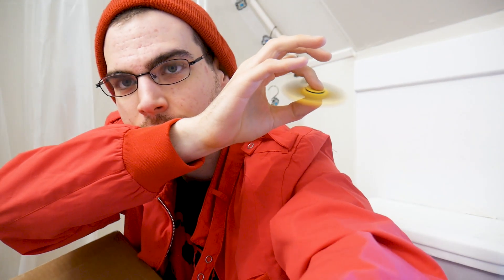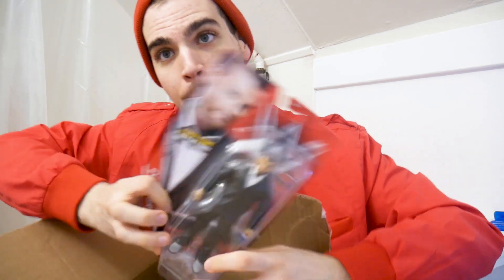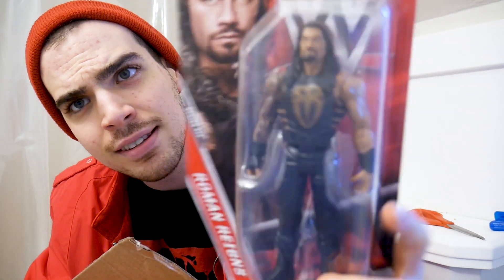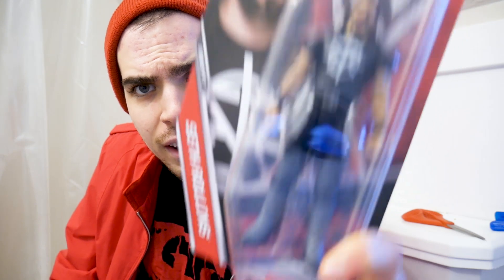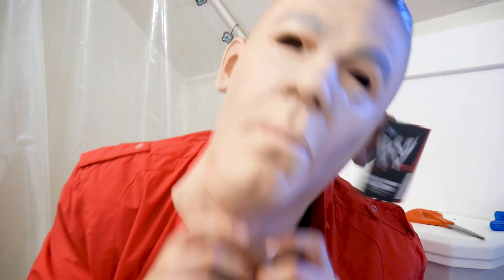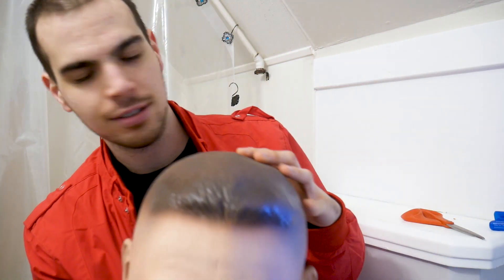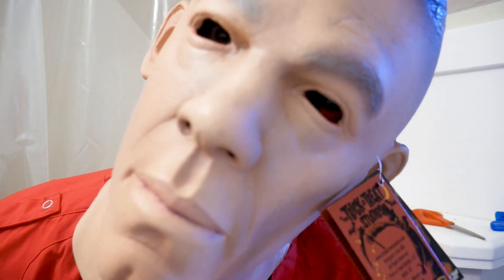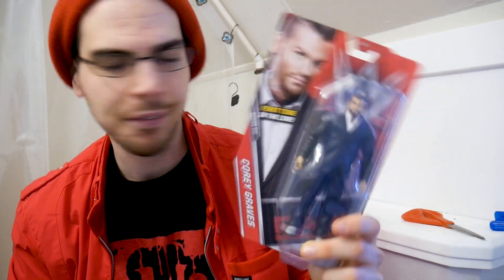WWE Ringside Collectibles Toy & HALLOWEEN COSTUME Unboxing + MATTEL Q3 EARNINGS ROAST!!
Welcome back to the CRINGE CYCLE as famed CYCLIST Tommy Toy Travels unboxes some new WWE TOYS from Ringside Collectibles. Of course they're trash but yo guess what? YA BOI ADDS MATTEL TO THE LIST AGAIN. Also some fidget spinner dabs and Kane mask. Halloween is around the corner, gotta have some costumes!!